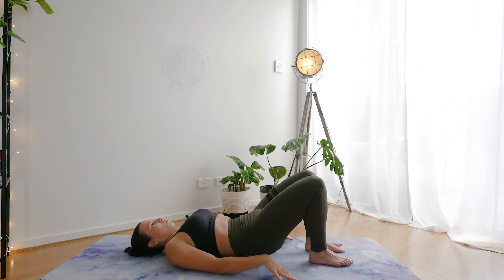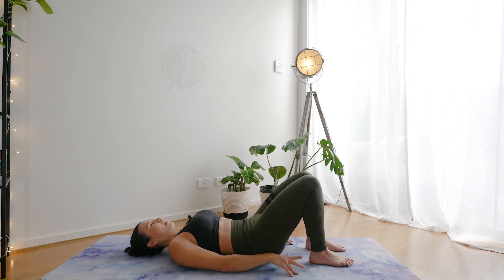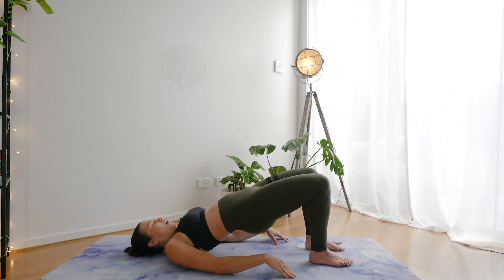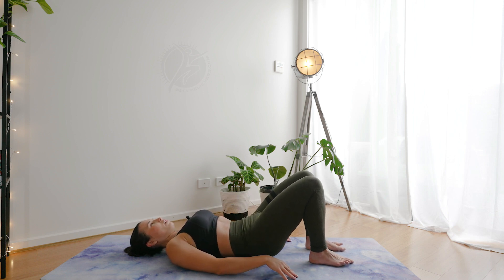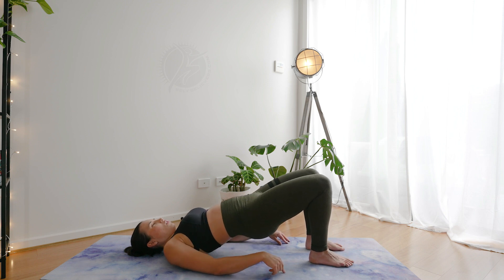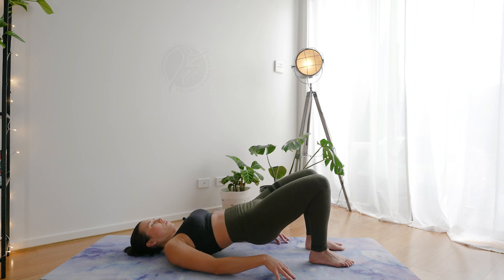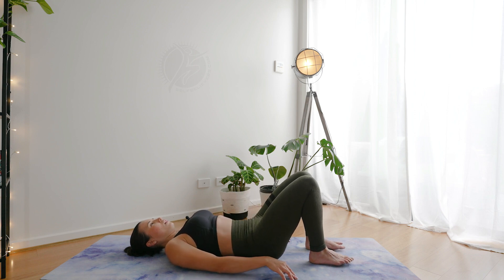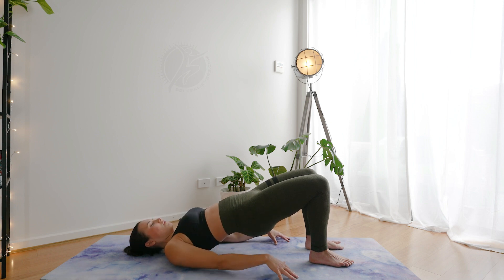How To Do Glute Bridges Workout Techniques - Glute Bridge Burnout 2022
💦Regular daily exercise:
✅Makes your bones and muscles stronger
✅Increases energy and decreases fatigue levels
✅Helps to prevent cardiac diseases, hypertension, obesity, Type 2 Diabetes or helps to well manage these conditions
✅Improves mood
✅Helps to maintain a healthy weight and a healthy lifestyle

Please exercise at your own risk while doing any SelfBelievers workouts. SelfBelievers will not be responsible or liable for any injury or harm you sustain as a result of this video. Your health and safety are the most important so exercise at your comfort level and do only those exercises that you feel safe doing.